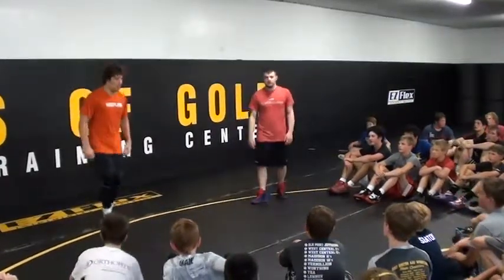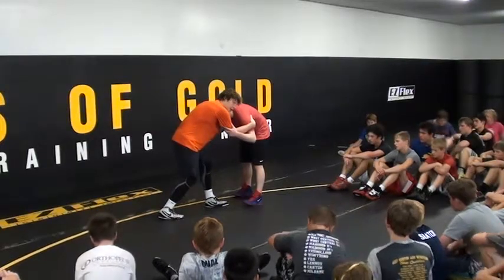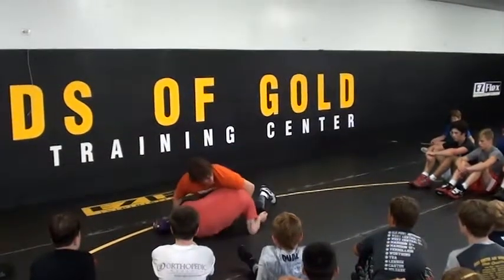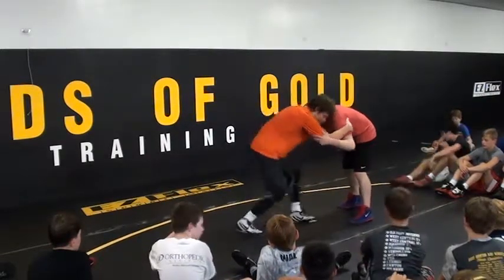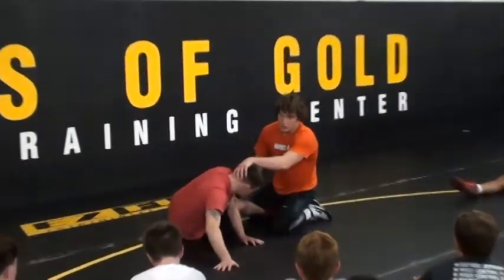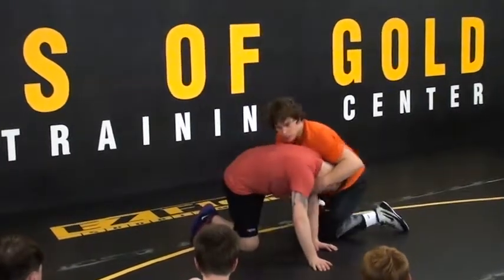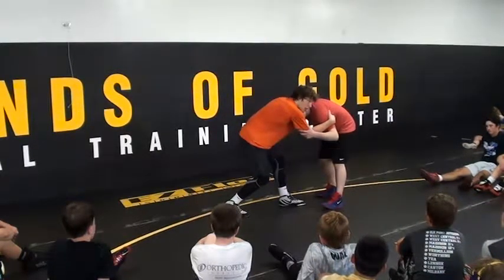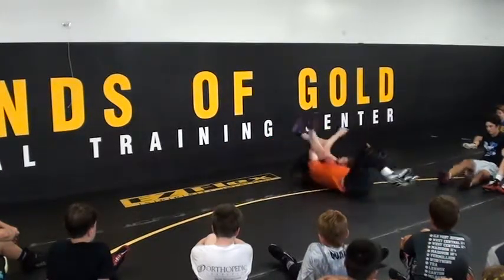Dieringer Fake Snap Scissor Step Go Behind